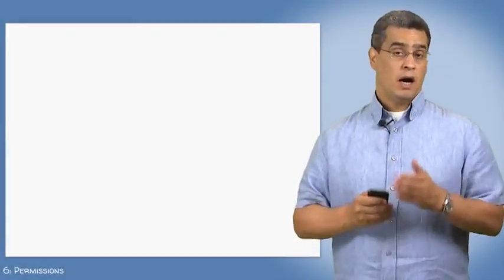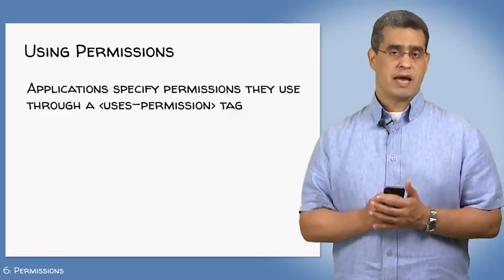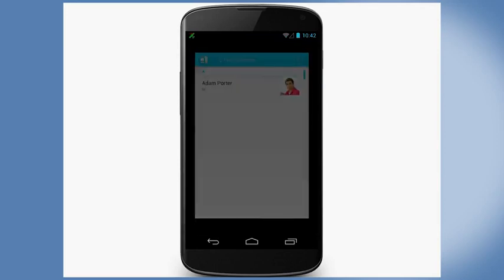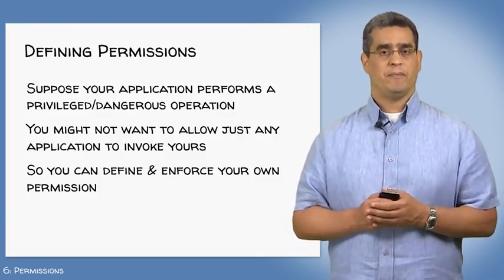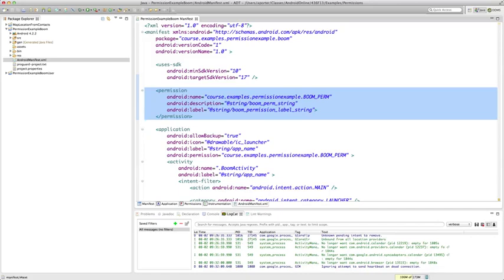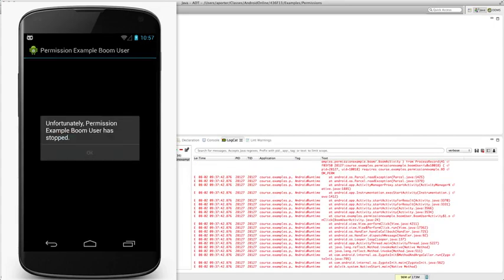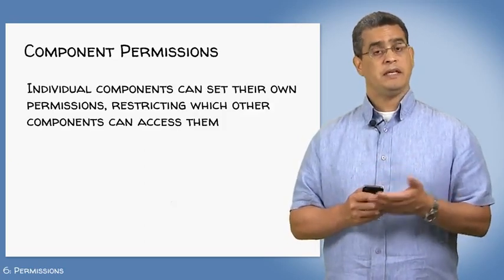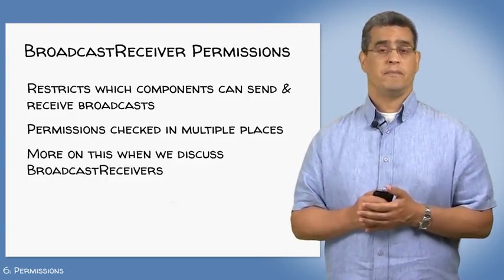3 3 Permissions 12 28